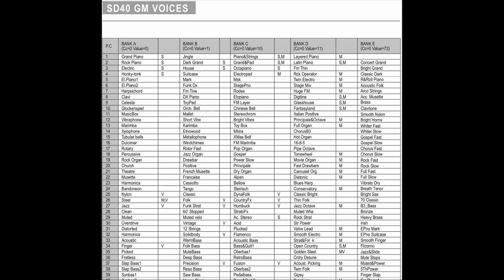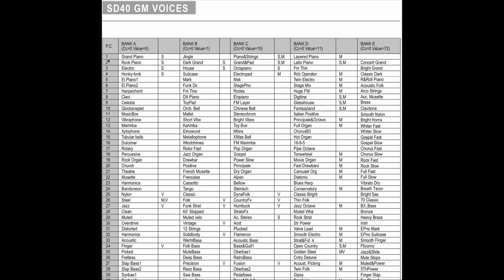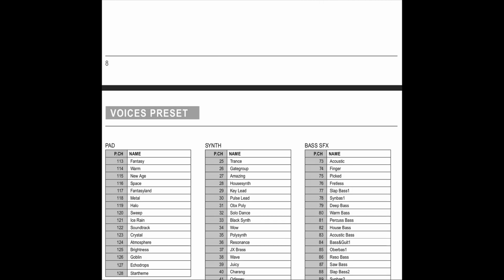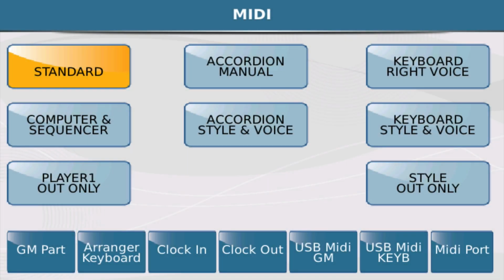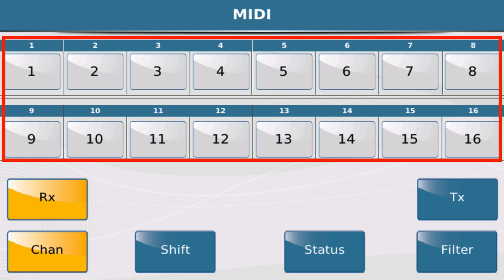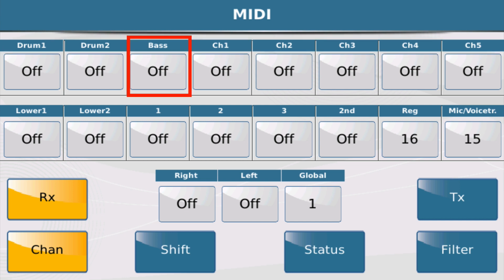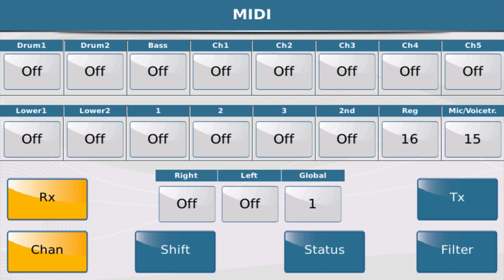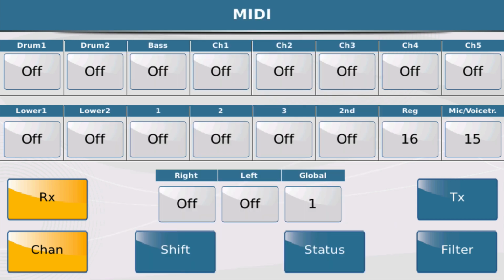Wersi OAX / Ketron - Multiple Ports & Banks ?